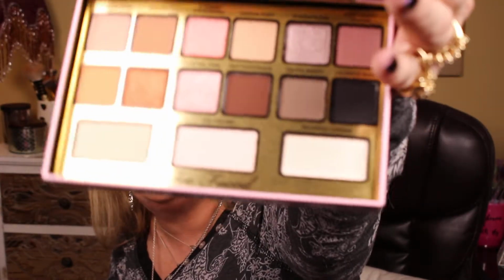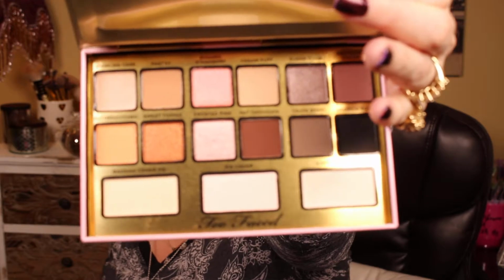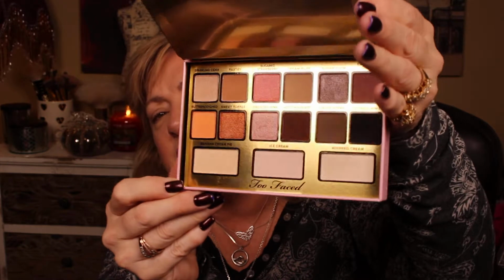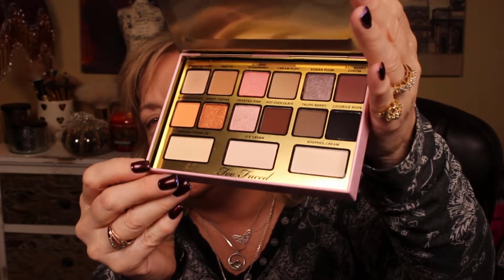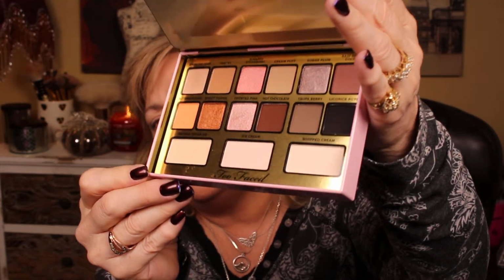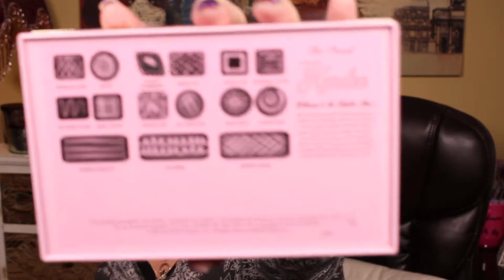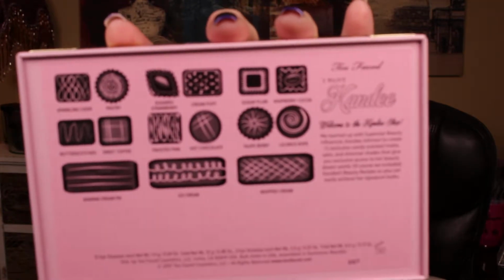GET READY WITH I WANT KANDEE PT 2